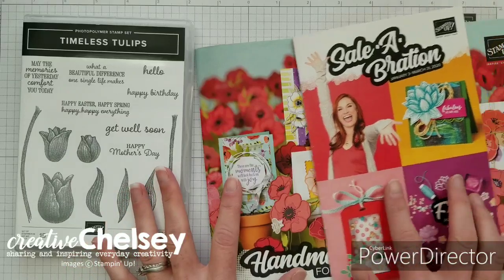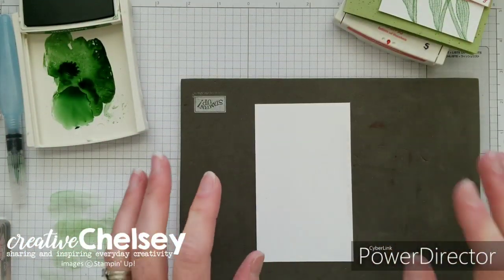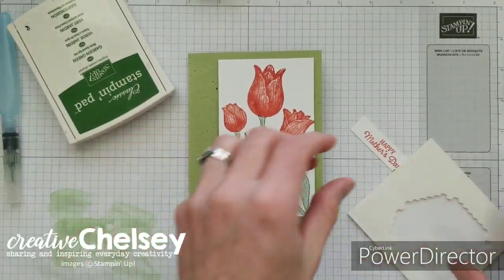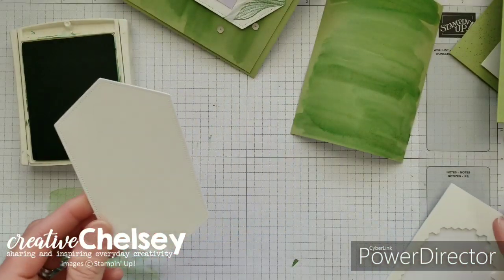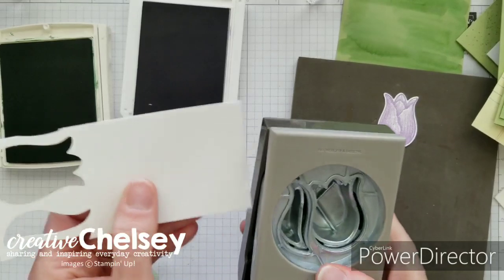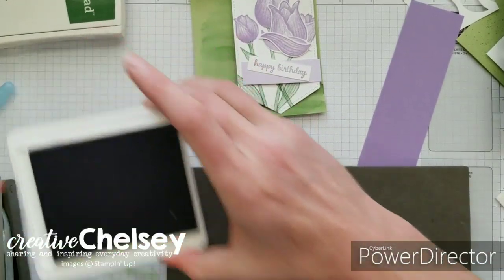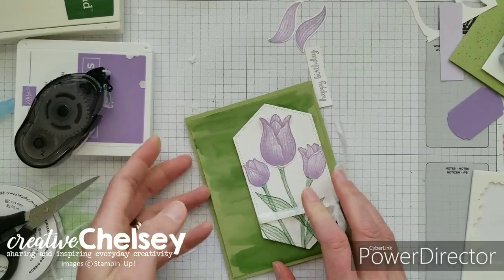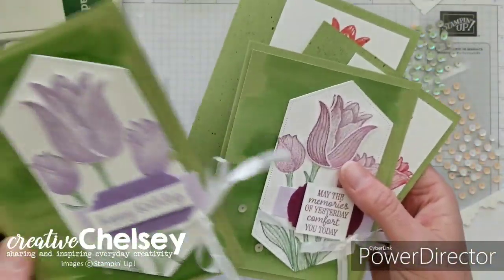Stampin Up New Product Spotlight - Timeless Tulips | Create Handmade Cards 2 ways Simple to Stunning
I am very excited to share with you today a Sneak Peak at some new products in the January – June 2020 Mini Catalog.

These projects were made with the New Timeless Tulips Stamp Set and it’s coordinating Tulip Builder Punch. I really love how they both turned out. I started with the simple cards that just includes paper and ink, then stepped it up by adding a new technique using the Tulip Punch, the Stitched Nested Label Dies, New Ribbon – Crinkled Seam Binding Ribbon, and some sequins.

Sale-a-bration begins Jan 3, 2020 - March 31, 2020. For every $50 or $100 spent on any Stampin' Up products before tax & shipping, you can choose a FREE Sale-a-bration product. No Limit.

Here are the dimensions and pieces you will need to create these cards:

Simple Card:
Pear Pizazz Cardstock for card base - 8.5" x 5.5" scored at 4.25"
Whisper White cardstock 3” x 5” | 2 3/8” x 5/8”
Blushing Bride 2.5” x 0.75”

Stepped Up Card:
Pear Pizazz Cardstock for card base - 8.5" x 5.5" scored at 4.25" | 4” x 5.25”
Whisper White cardstock 3” x 5” | 2” x 0.5”  or 1.25” x 1.25” | 2” x 4”
Purple Posy 2.5” x 0.75”
Rich Razzleberry / Highland Heather 2.5” x 1.5”
Crinkled Seam Binding Ribbon 16”

Here is a list of the supplies I used to make the cards:
Stitched Nested Label Dies 149638 $35.00
Timeless Tulips Bundle (save 10%) 153793 $32.25
     Timeless Tulips Stamp Set 151534 $18.00
     Tulip Builder Punch 151295 $18.00
Label Me Fancy Punch 151297 $18.00
Whisper White Cardstock 100730 $9.75
Pear Pizazz Cardstock 131201 $8.75
Blushing Bride Cardstock 131198 $8.75
Rich Razzleberry Cardstock 115316 $8.75
Purple Posy Cardstock 150881 $8.75
Highland Heather Cardstock 146986 $8.75
Real Red Ink Pad 147084 $7.50
Calypso Coral Ink Pad 147101 $7.50
Rich Razzleberry Ink Pad 147091 $7.50
Highland Heather Ink Pad 147103 $7.50
Garden Green Ink Pad 147089 $7.50
Whisper White Crinkled Seam Binding Ribbon 151326 $7.50
Basic Adhesive-Backed Sequins 146933 $7.00
Aqua Painter 103954 $17.00

To purchase any of the products you need to create this project

Chelsey